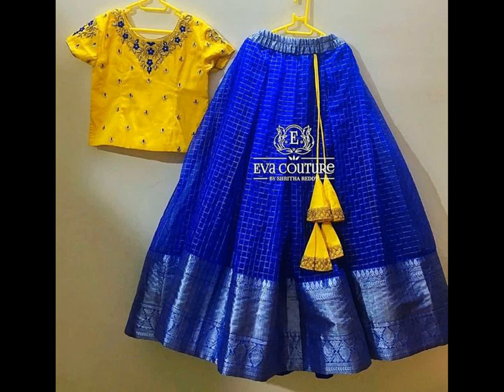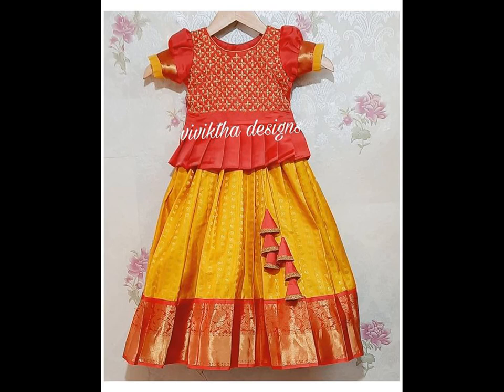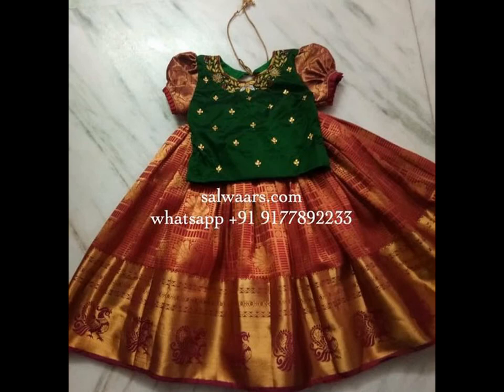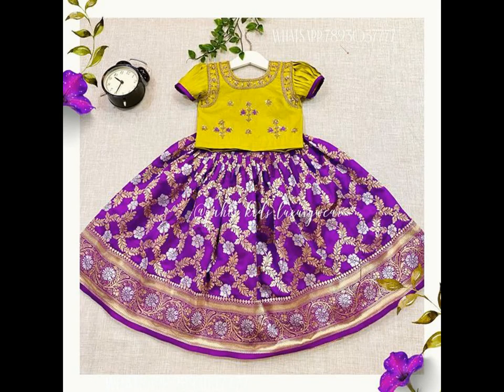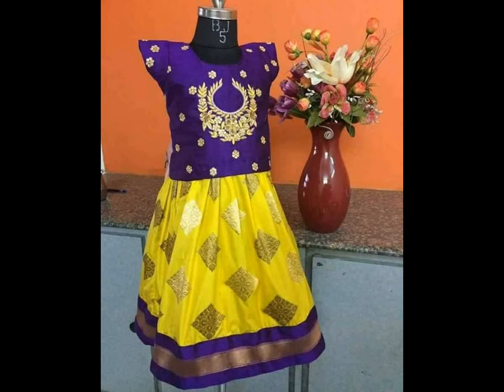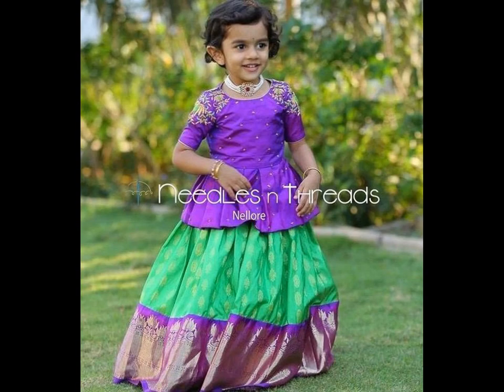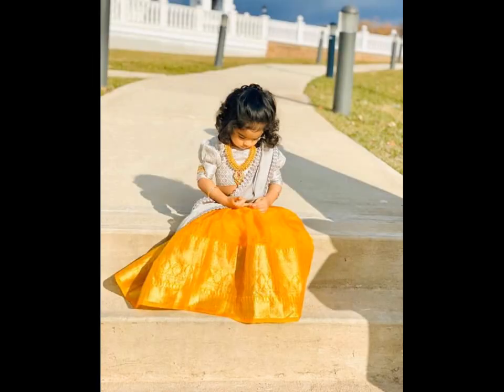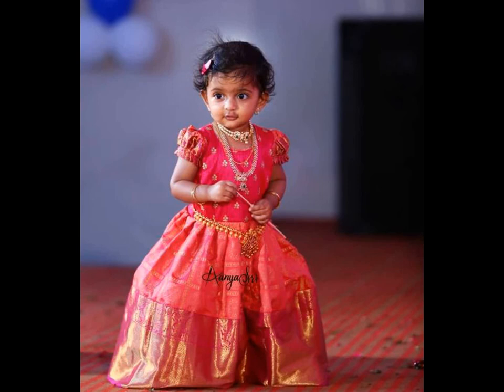Latest Pattu Pavadai Designs for Kids || Latest Kids Lehenga Designs | Kids Pattu Langa Jacket Ideas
English Version

TamilVersion

Telugu Version

kids pattu pavadai designs,
kids lehenga,
pattu pavadai new design,
kids lehenga designs,

kids lehenga blouse designs
kids lehenga online
baby lehenga design images
3 year baby for lehenga
baby lehenga designs 2021
kids blouse designs
lehenga designs for girls
baby pattu lehenga designs
pattu langa models
pattu langa jacket designs
pattu langa designs for adults
pattu langa for girl
pattu langa for baby girl
trendy pattu pavadai designs
pattu pavadai designs 2021